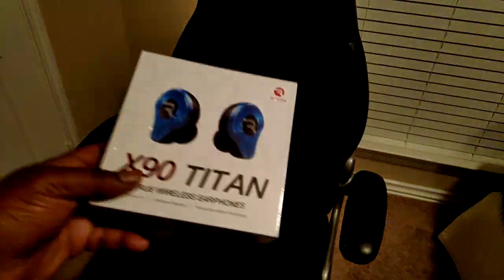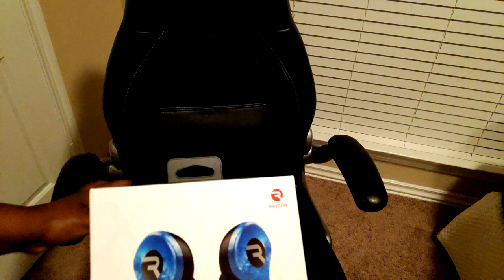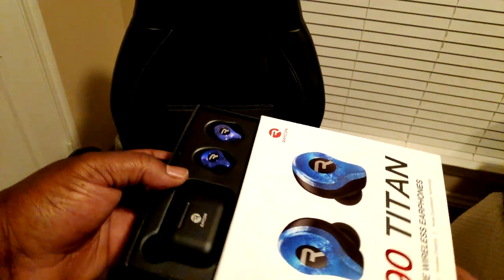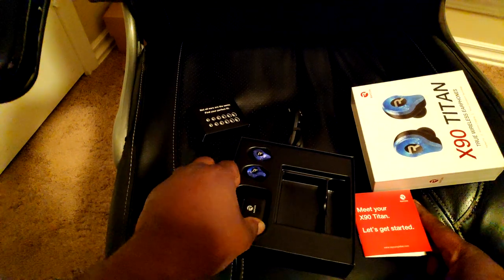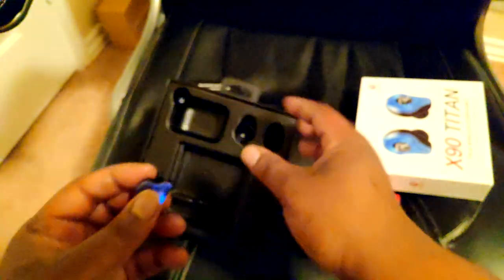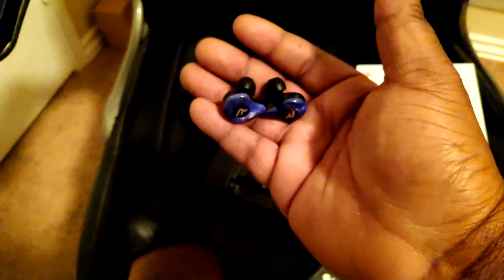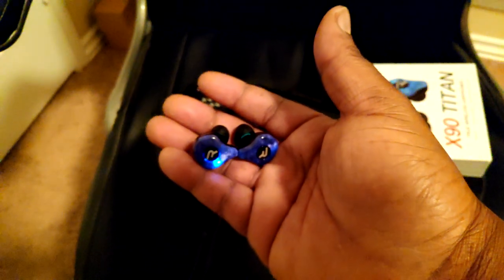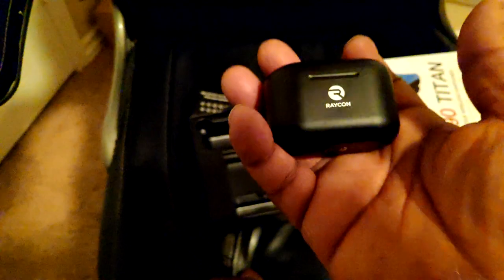Unboxing Raycon X90 Titans & Review